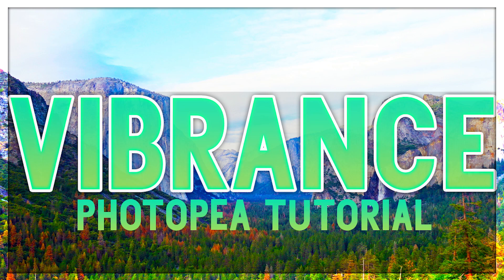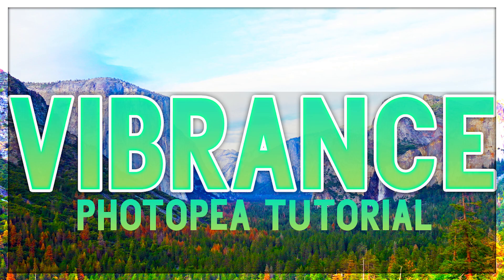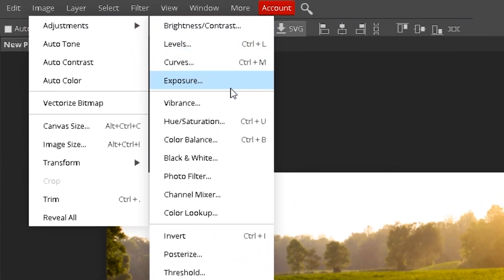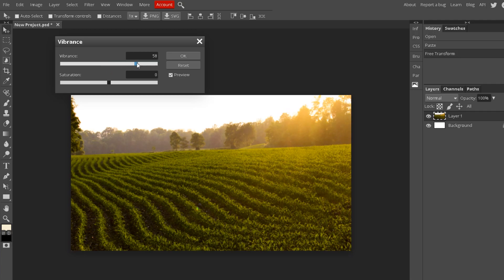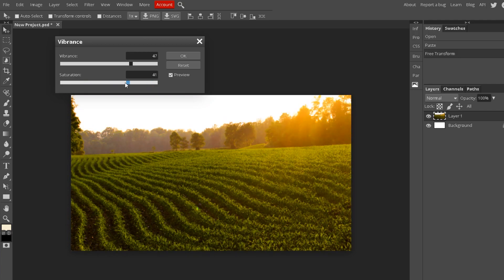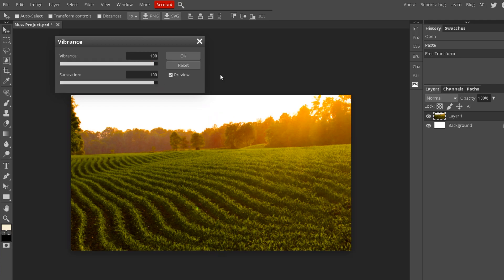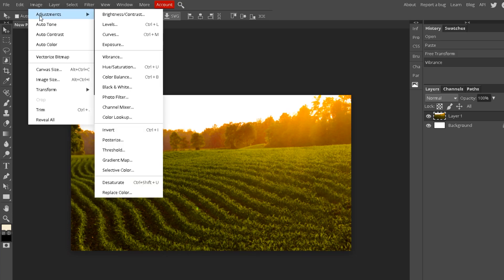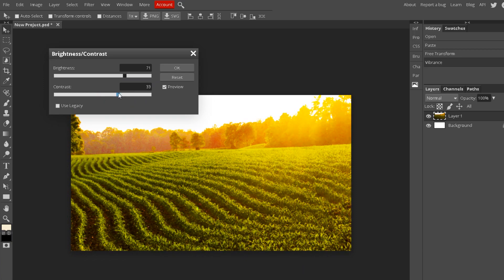How to make your images more VIBRANT in Photopea!